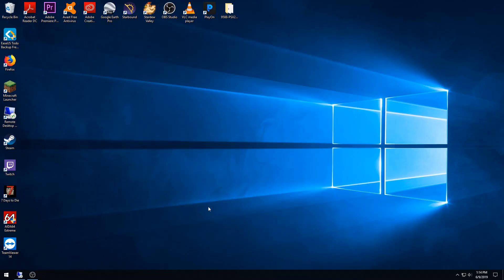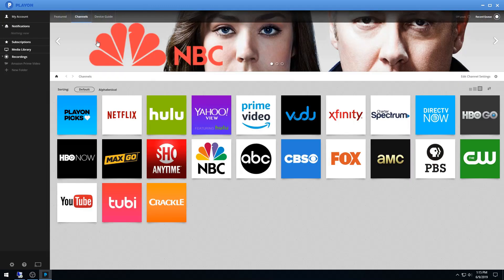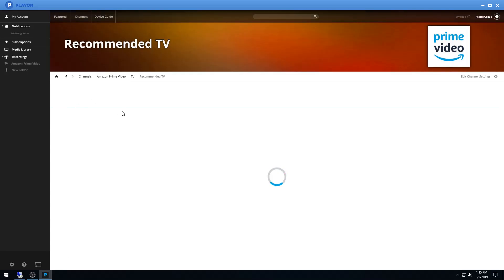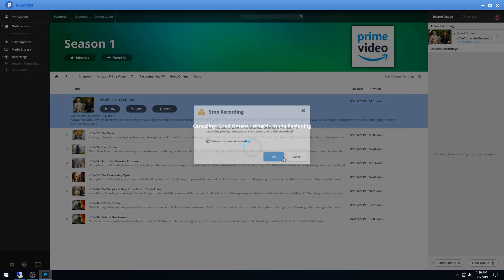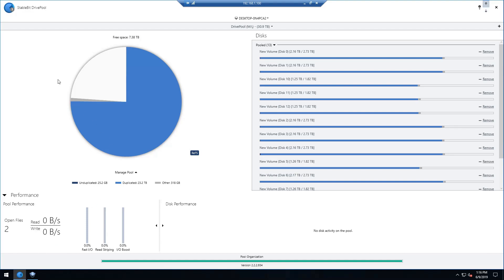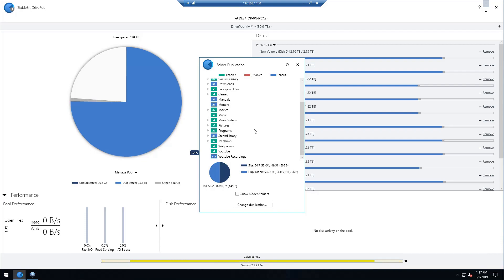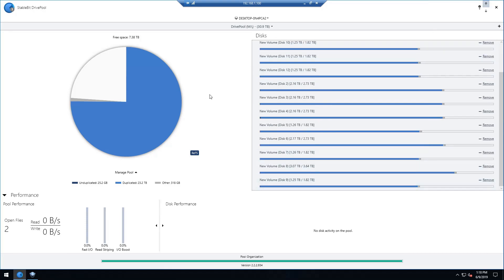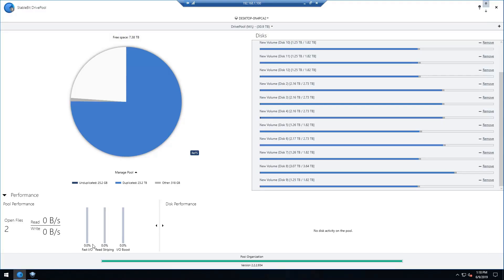Cord cutting solution using PlayOn, Stablebit Drivepool, and Stablebit Scanner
This is my first Youtube video and is a brief overview of my cord cutting solution. Here are a couple links to get the programs I've shown in this video.